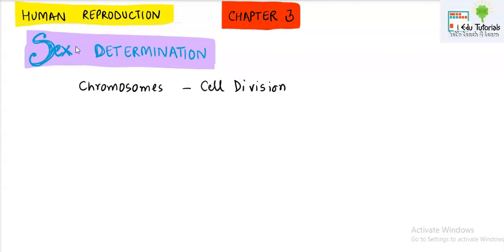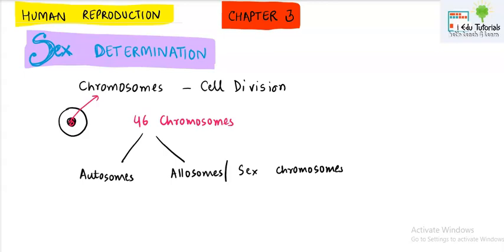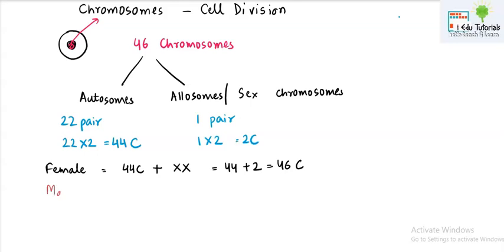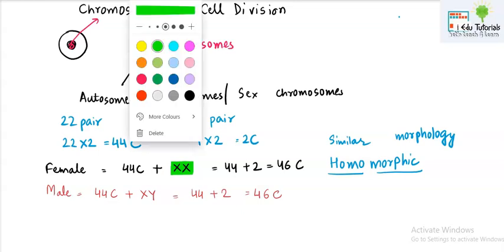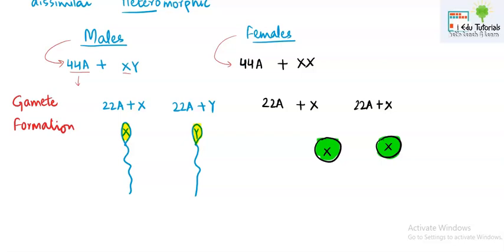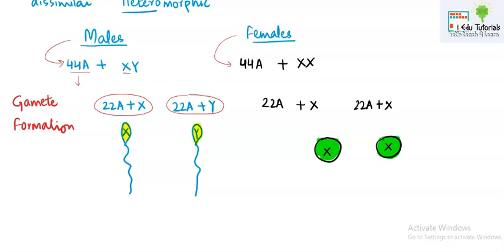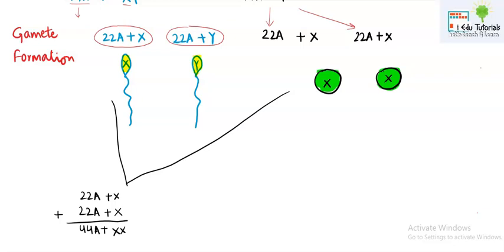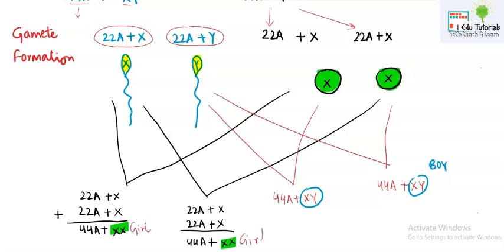Sex Determination I Human Reproduction I Chapter 3 I Class 12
In this video, I have explained Sex determination in humans from the chapter HUMAN  REPRODUCTION that’s chapter 3 from Grade 12 Ncert Biology.

Links To:
Chapter 1: Reproduction in Organisms